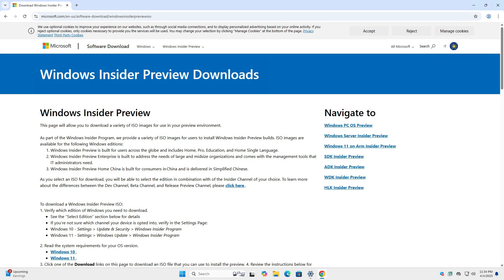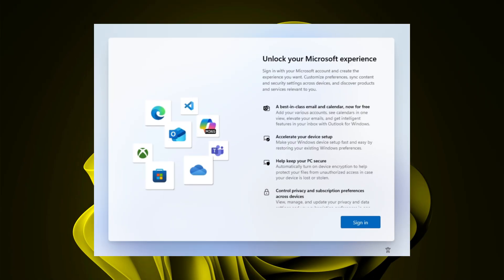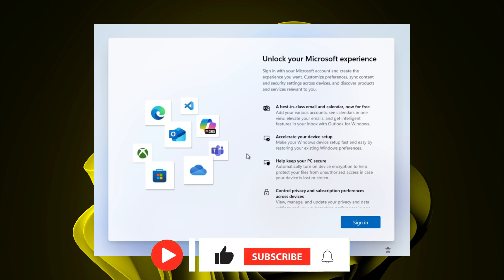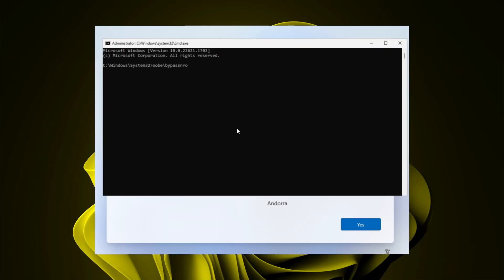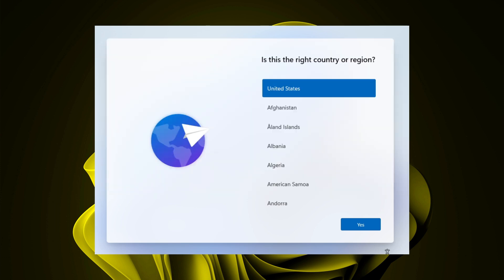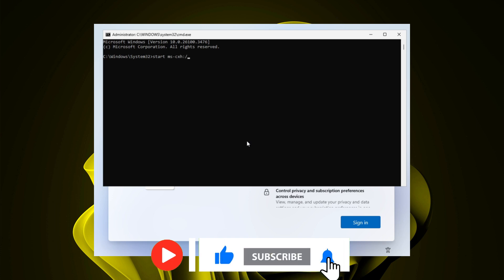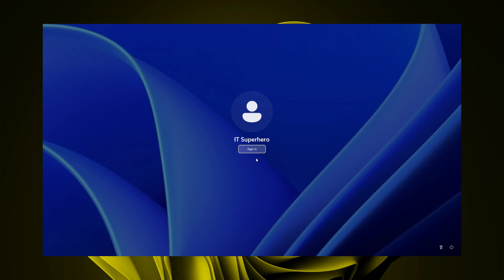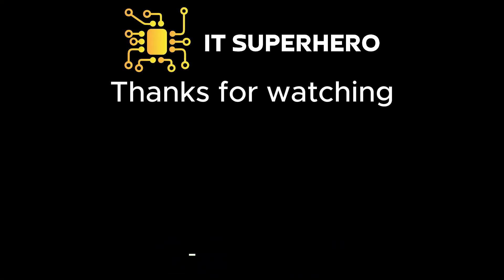Bypass Windows 11 24H2 and 25H2 online account. New method 2025.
The latest Windows 11 25H2 update now requires a Microsoft account for setup.
BypassNRO has been removed, making older workarounds ineffective.
A new, faster command offers a smoother and improved setup experience.
You can still create a local windows account.

The New Command:
start ms-cxh://localonly

Key Moments.
00:00 Intro
00:12 New Dev build 25H2
00:28 Enforcing new microsoft online account
01:28 New command to bypass online account. Replaces oobe\bypassnro
02:02 Outro